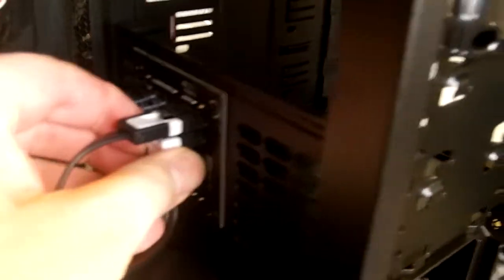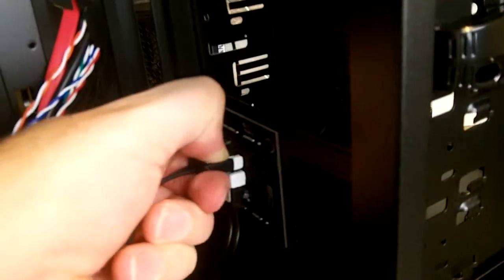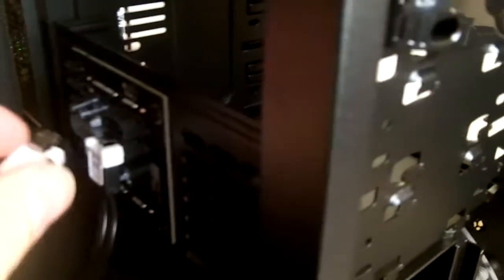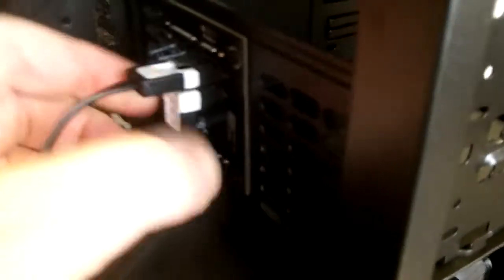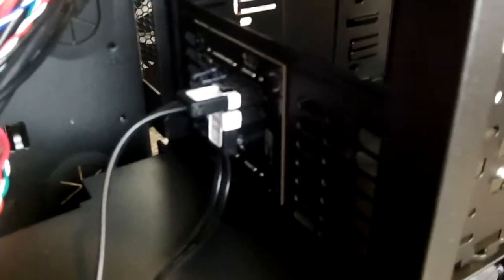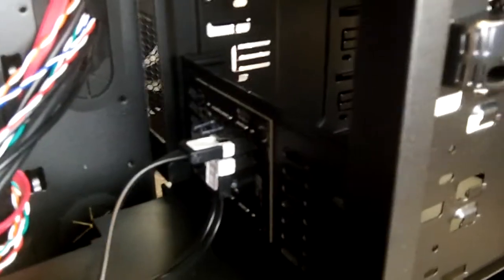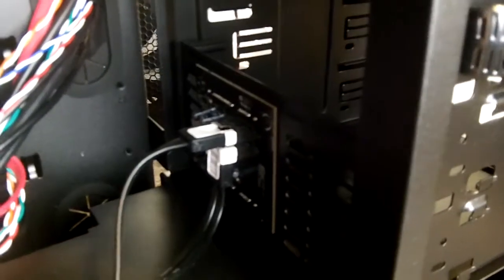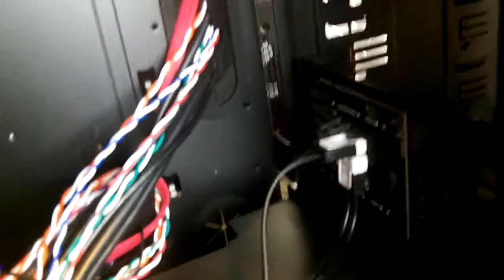Building new computer pt10 (haf x case tip)